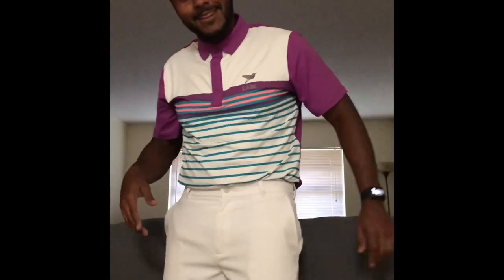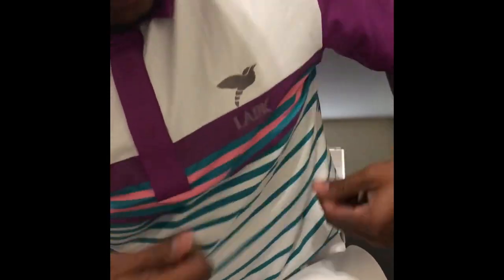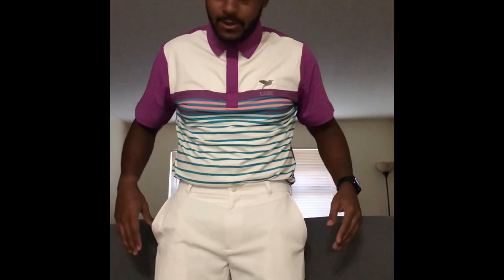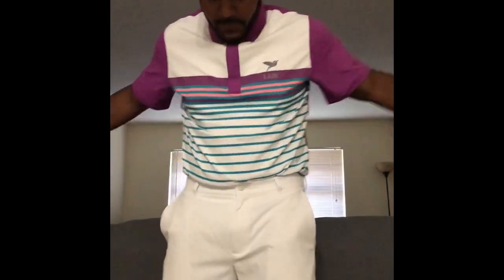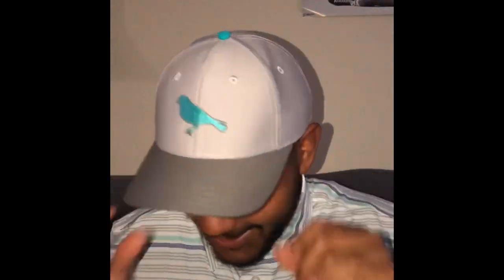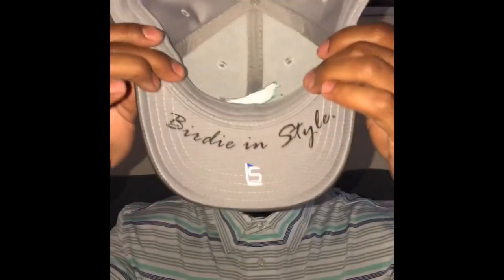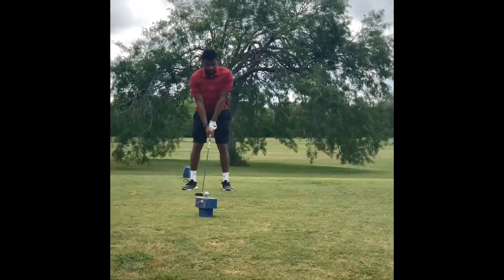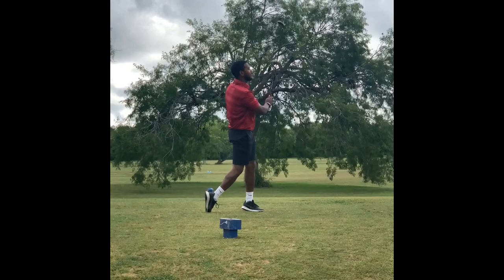June’s Birdie Bundle Extravaganza in July!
As you can tell, I’ve discovered different editing tools!

Birdie Bundle continues to put out ridiculously good merch!

*I own no sound effects/music, in this video*